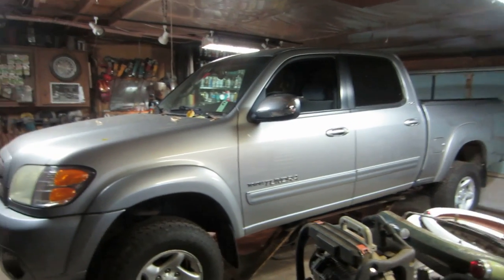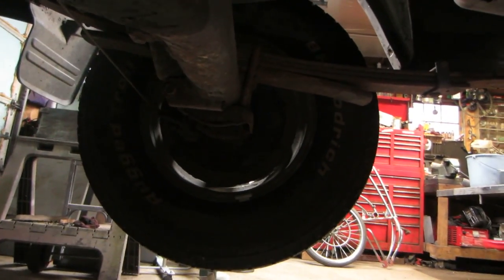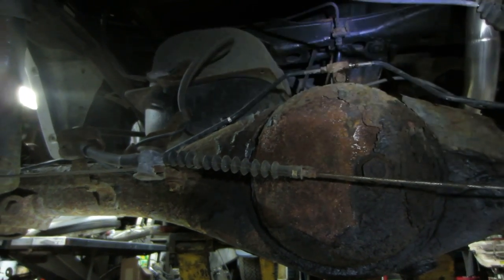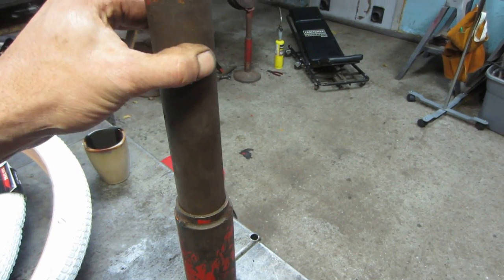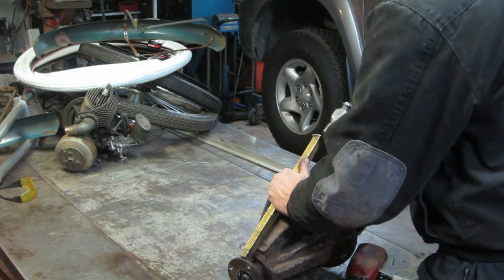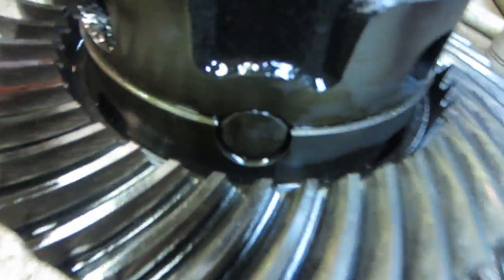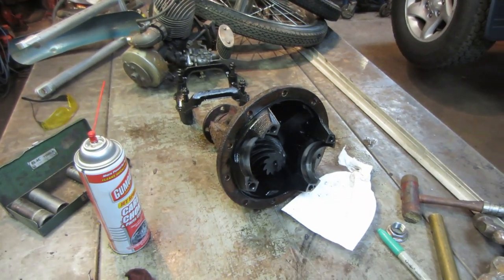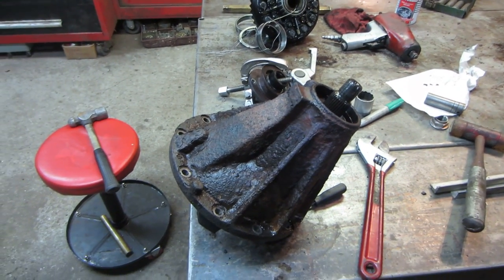toyota tundra rear diff tear down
shes needing some love,